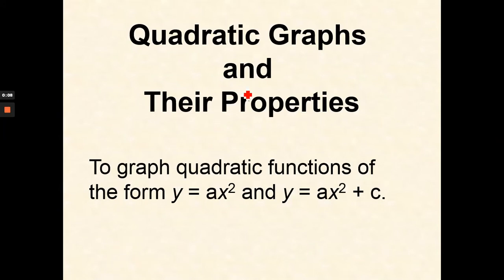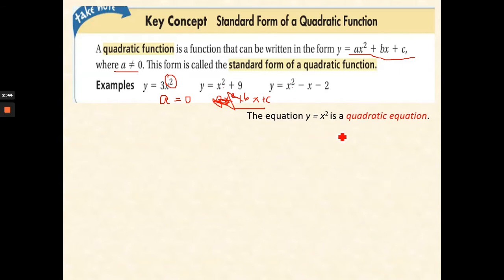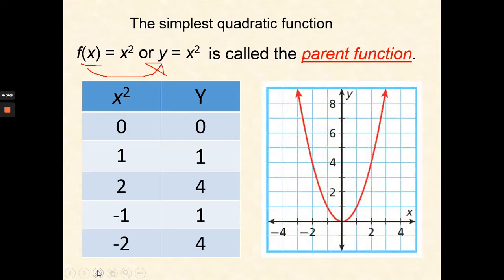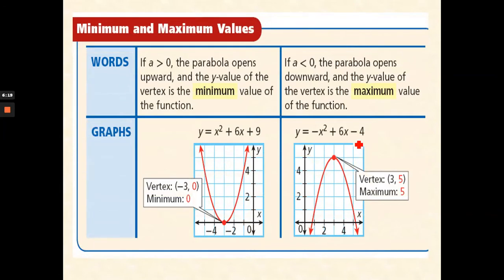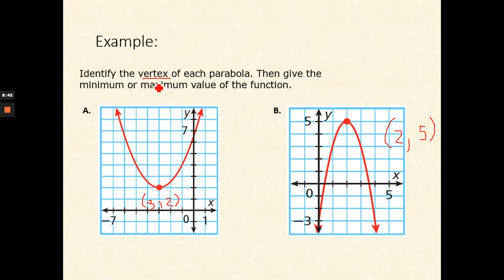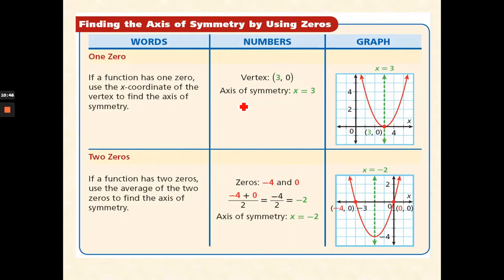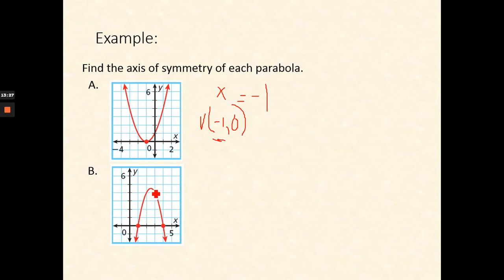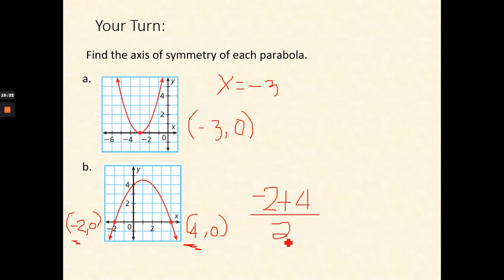Graph of a Quadratic functions and its properties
This video explains all the properties on a graph of a Quadratic Functions. This illustrates the simplest way to find the vertex, axis of symmetry of a parabola.